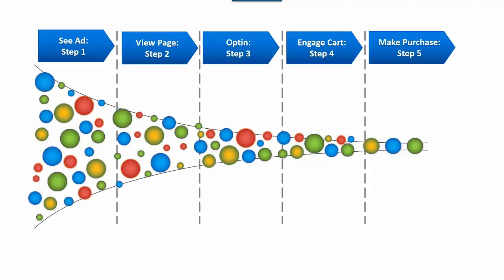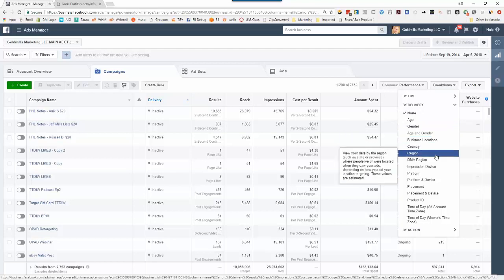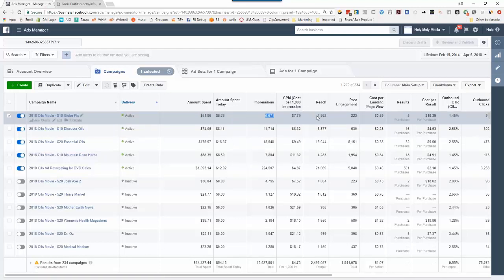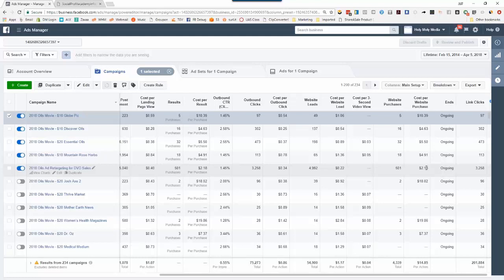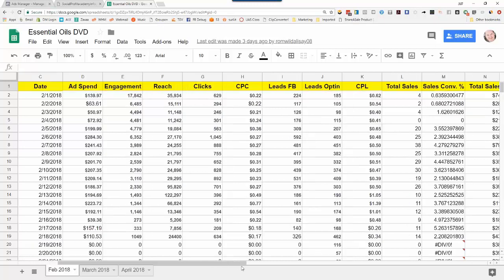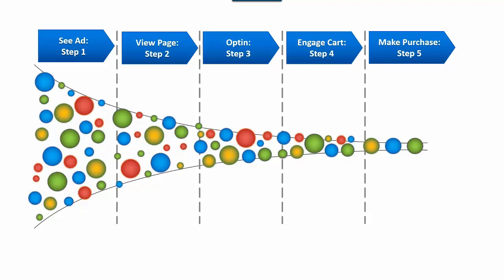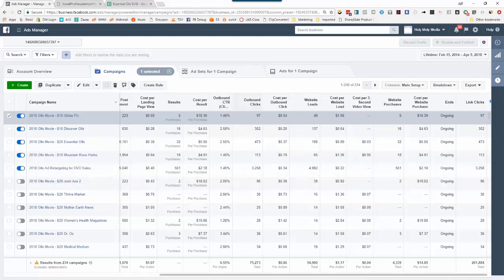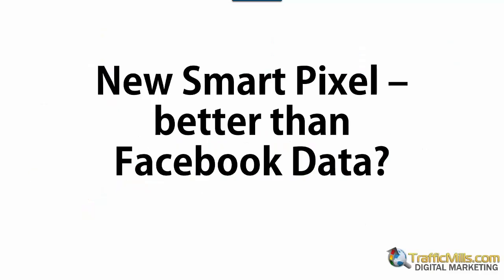Coming Facebook Ad Apocalypse Part 3